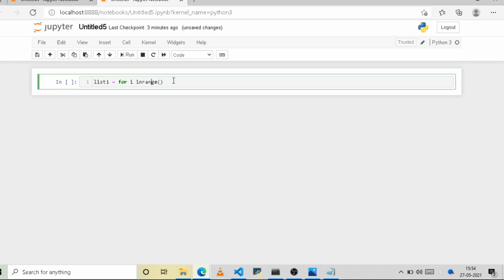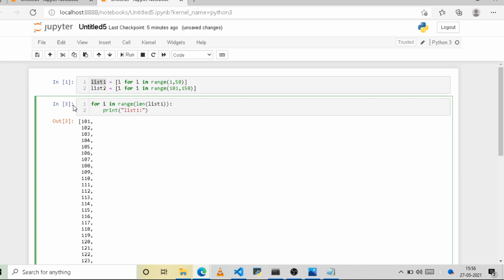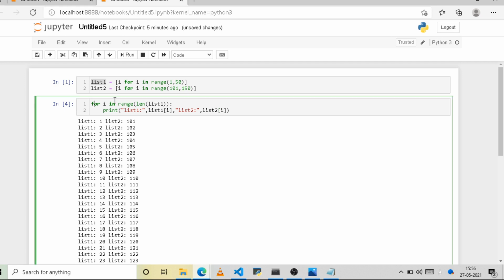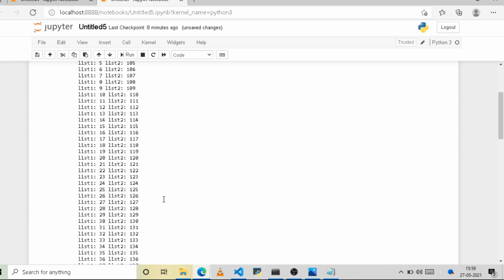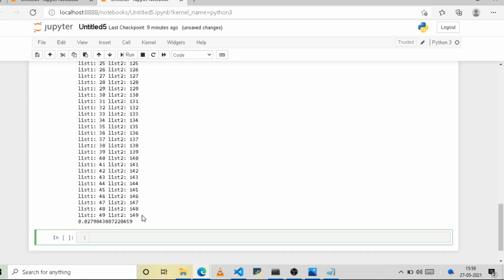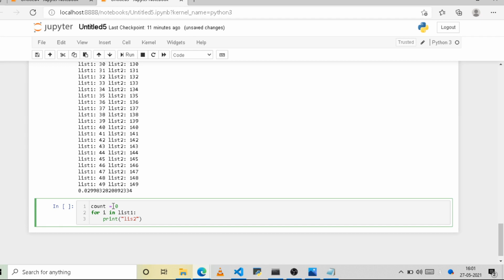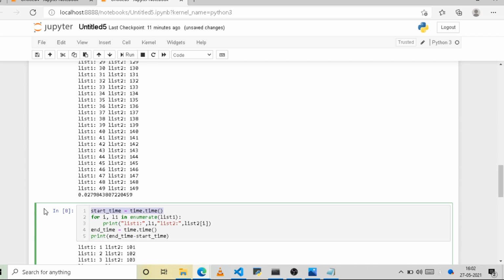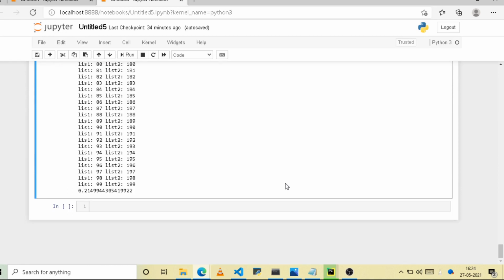How to iterate through two lists in parallel?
Welcome to LearnProgrammingWithUday! I am Udaykiran Patnaik and I am here to help you all those who are beginner to programming language.

In this video i have discussed various methods to iterate through parallel lists using python. This video is helpful for python beginners who would like to learn various python list operations. I have covered topics like python iterators, zip, python time function etc.

python list interview questions
python list operations
python zip
python iterators
python list questions
python parallel list
python programming tips
python nested list
python identity of variables
python time